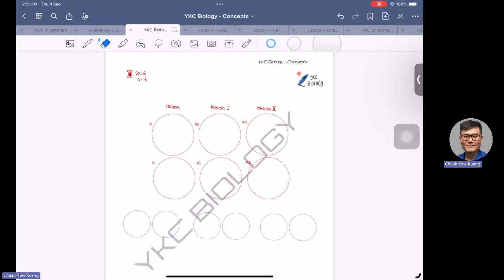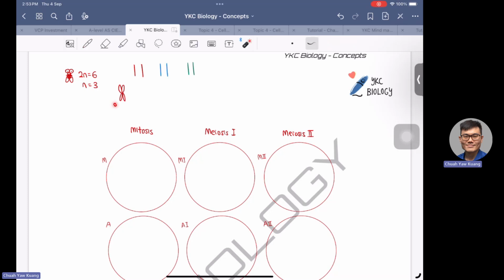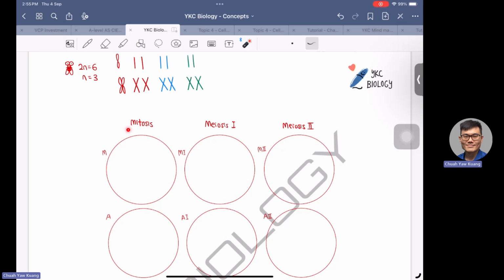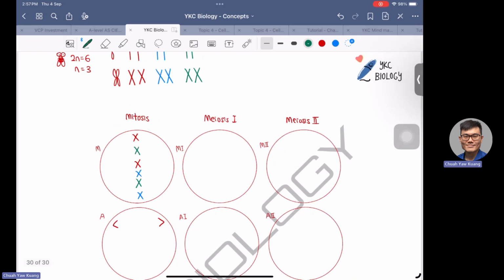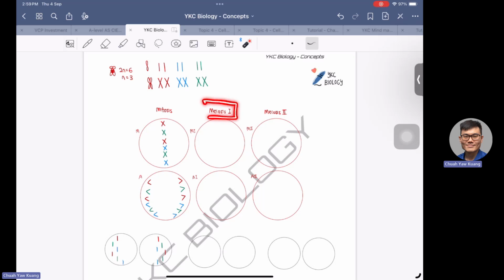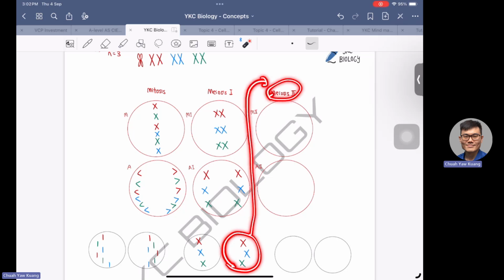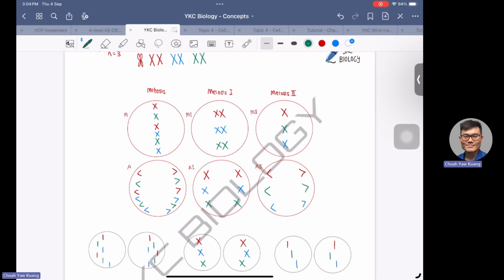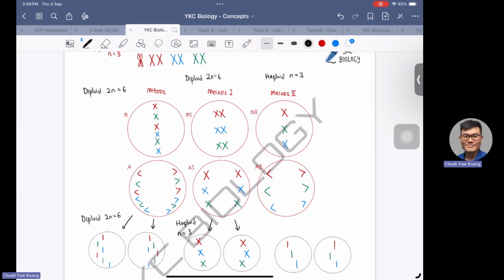Mitosis vs Meiosis Part 1 Chromosome Behavior